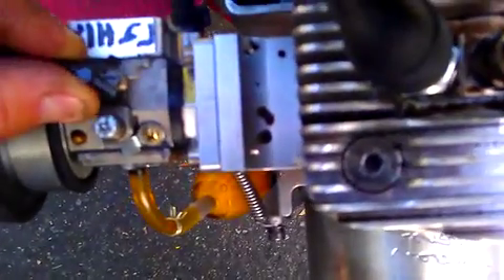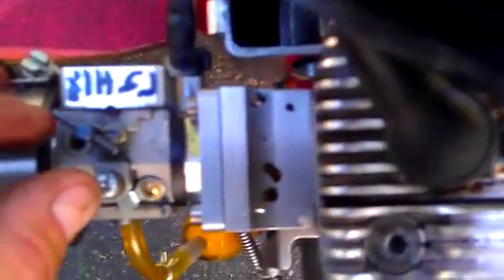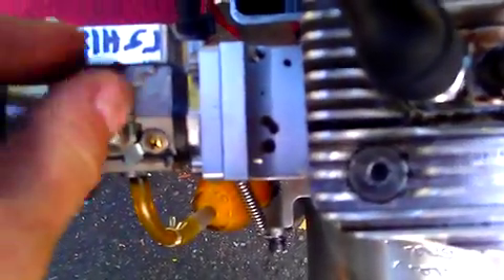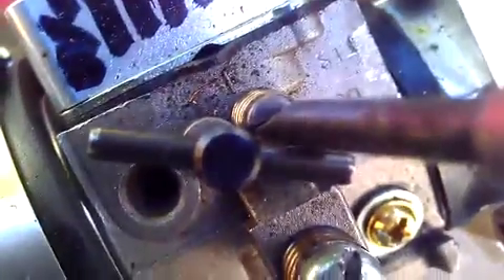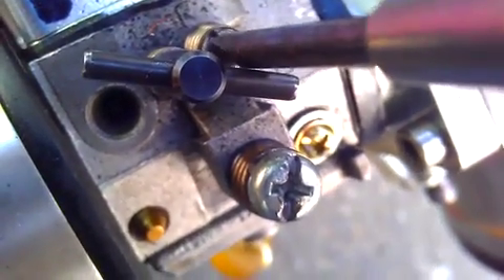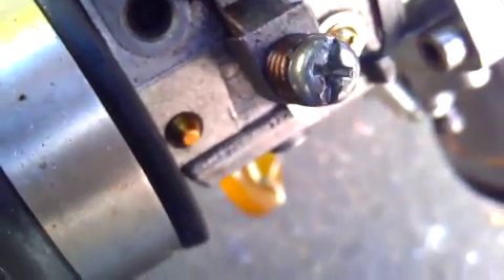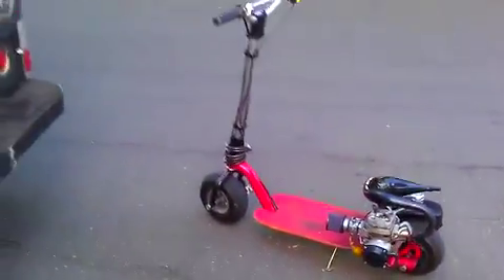Free revving the TS60 and needle adjustments....